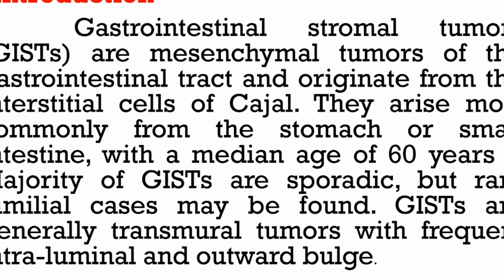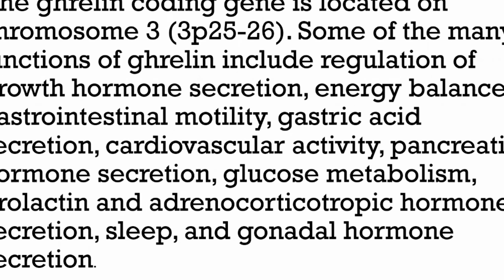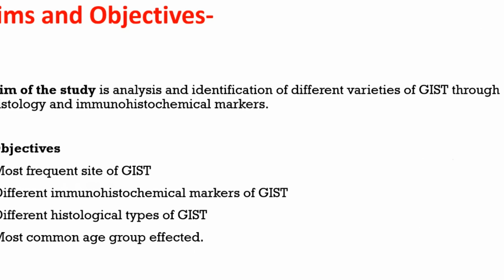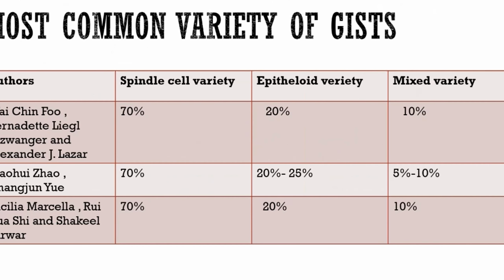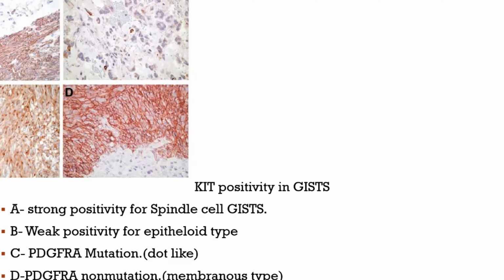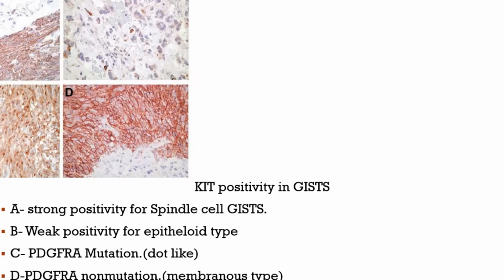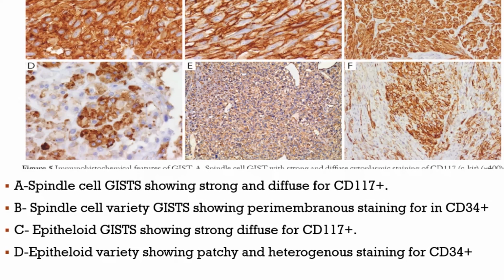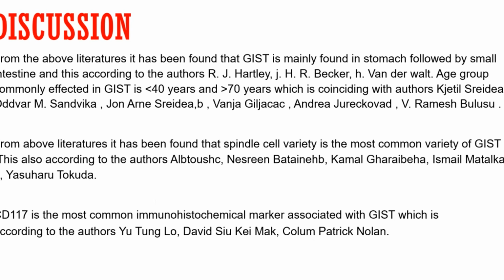Gastrointestinal stromal tumour- a review literature | Cancer 2023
Presentation Title: Gastrointestinal stromal tumour- a review literature
Speaker Name: Debajani Deka

Scientex Conference specialize in managing conferences, meetings, seminars, and workshops featuring distinguished speakers across the world providing you with an extensive array of networking possibilities, enabling the global expansion of your research endeavors.
With the tremendous success of Cancer 2023, we are thrilled to extend a warm welcome for your participation in the "3rd International Conference on Cancer Science and Therapy," slated to occur in Bangkok, Thailand from May 06-07, 2024 which will be driven by the overarching theme of "Exploring Leading Oncology Research Discoveries to Combat Cancer".
This is going to be hybrid (there will be both an in-person conference and an online conference) again from May 20-21, 2024 in GMT +7.